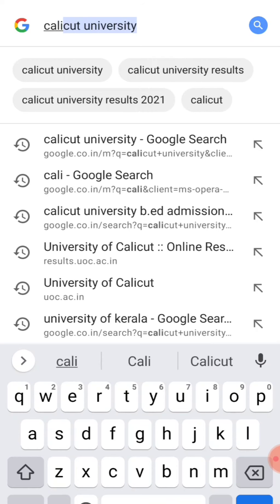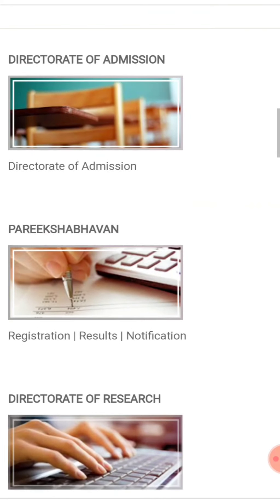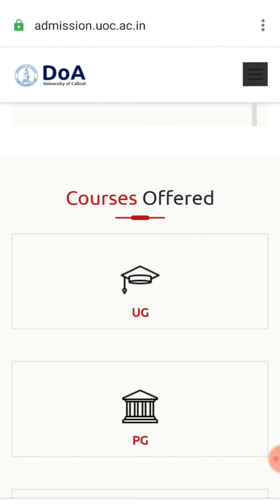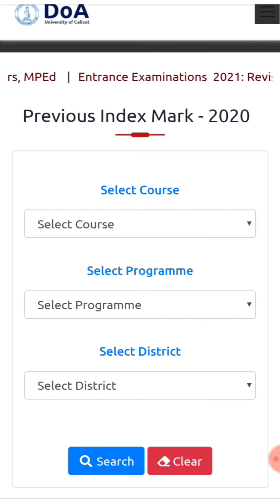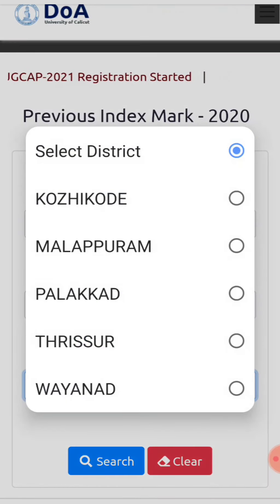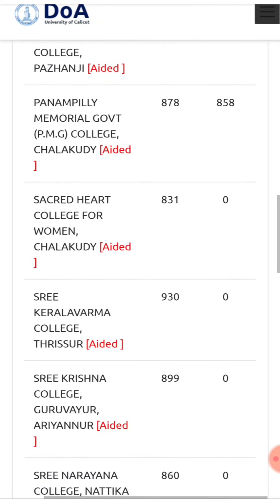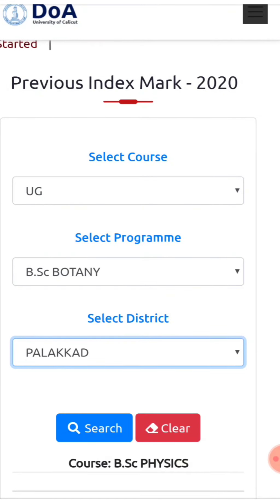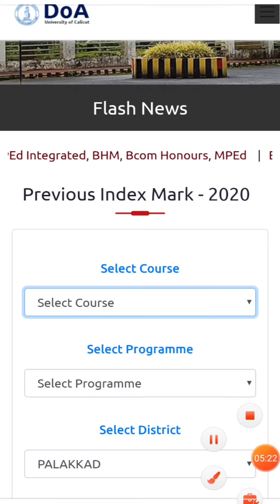Last index mark Calicut University 2020